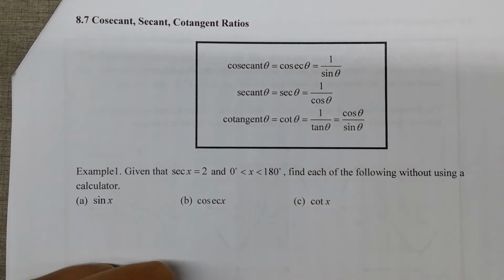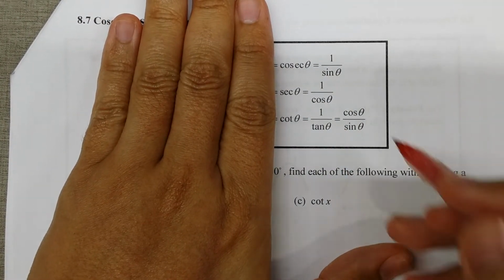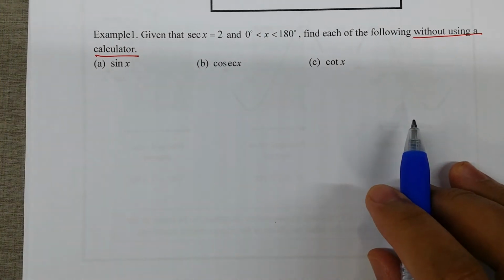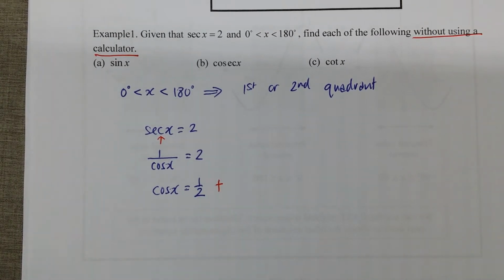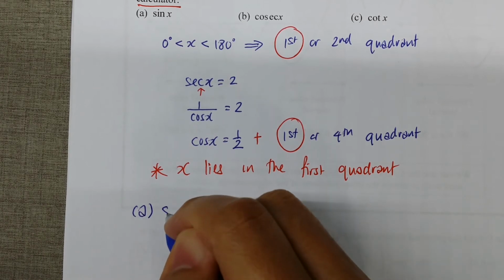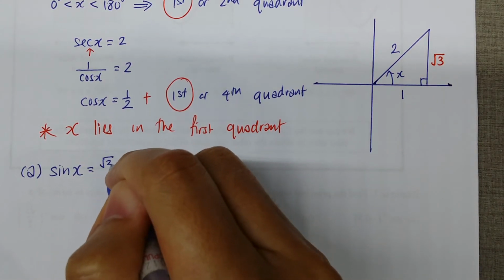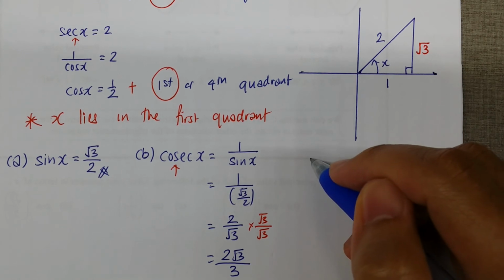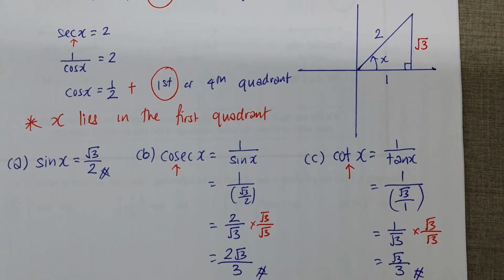Sec3_WS8.7_Pg13_E.g.1